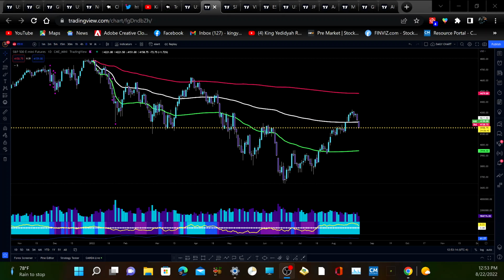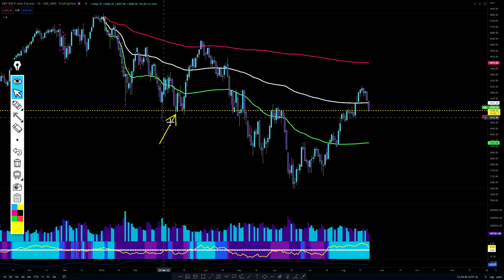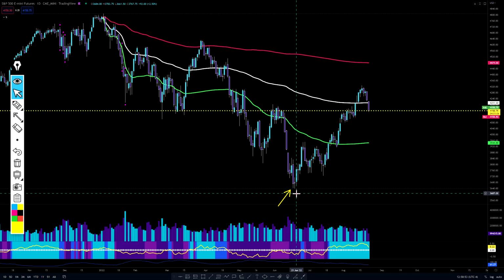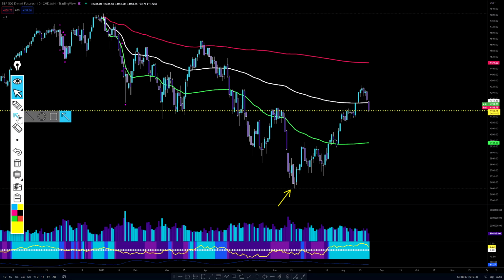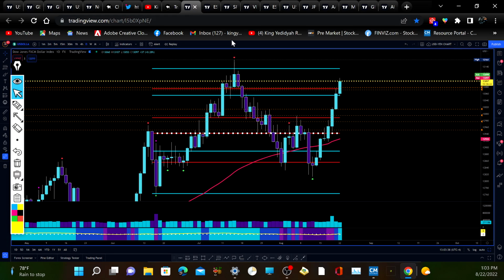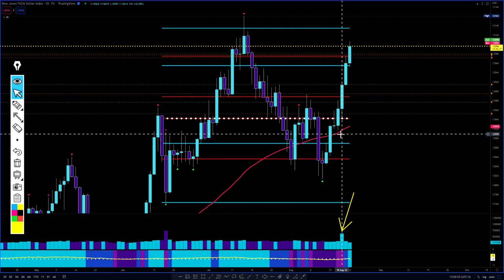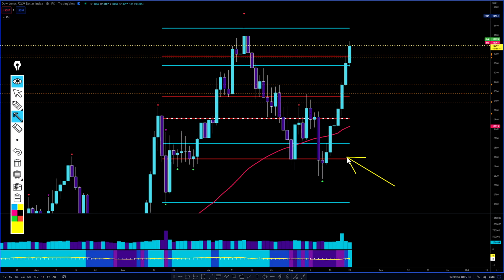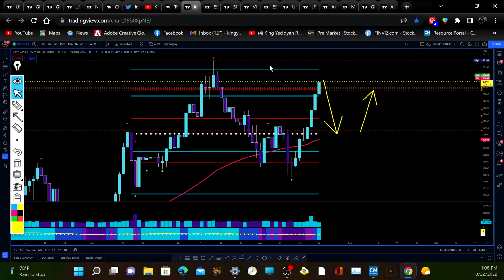HOW AND WHERE THE STOCK MARKET RALLY WILL END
What's driving a bullish rally in a bear market and how it will end.